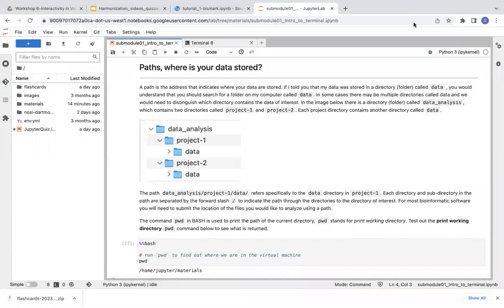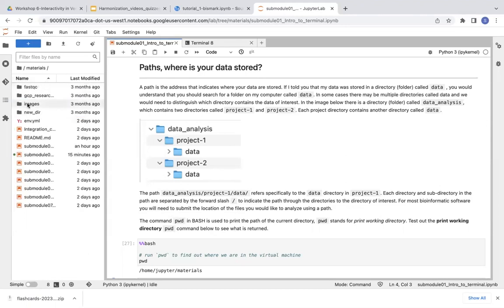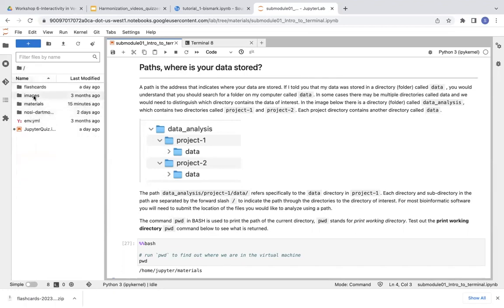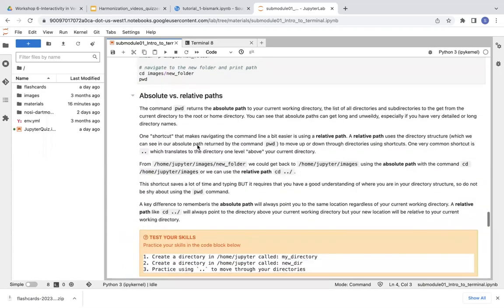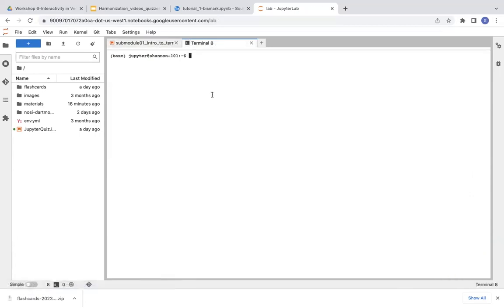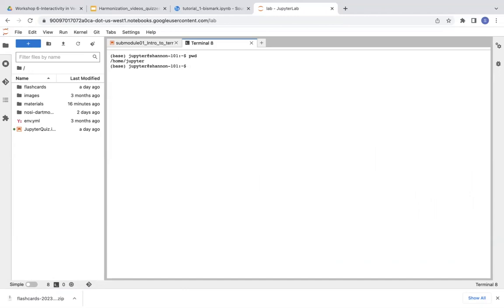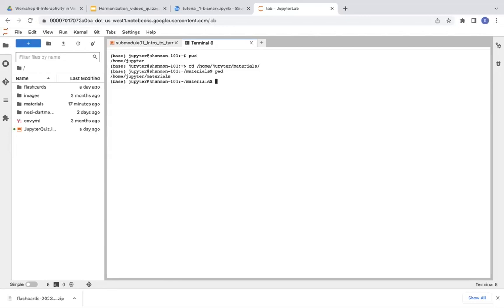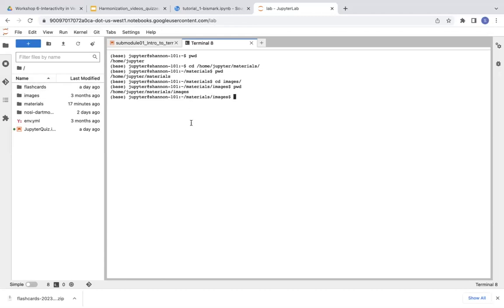Absolute and Relative Paths - Fundamentals of Bioinformatics (3 of 6)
This video is demonstrates the use of paths to navigate a directory structure in the terminal interface. Specifically this video is intended to differentiate the use of an absolute path and a relative path, and the benefits of using each one.